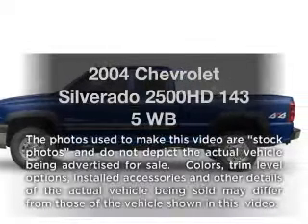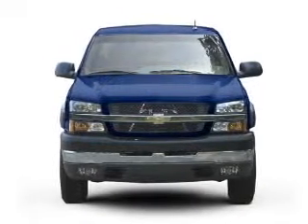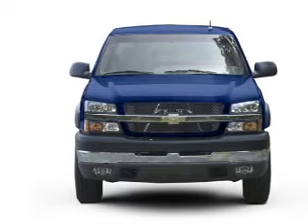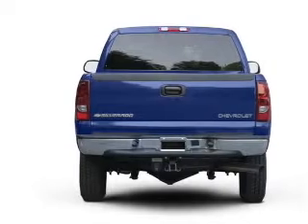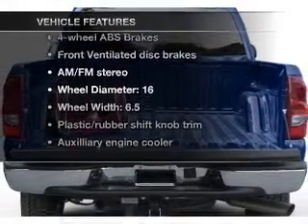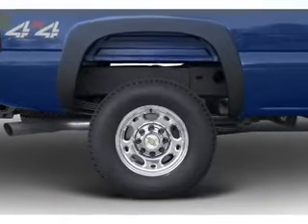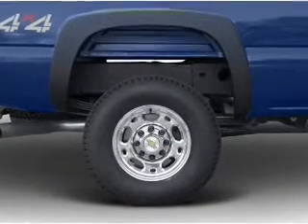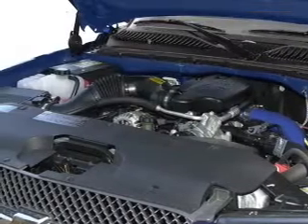2004 Chevrolet Silverado 2500HD - Columbia IL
Year: 2004
Make: Chevrolet
Model: Silverado 2500HD
Trim: 143 5 WB
Engine: 6.0 liter 8 cylinder 16 valve
Transmission:
Color: White
Mileage: 67377
Address:
500 Admiral Weinel Blvd